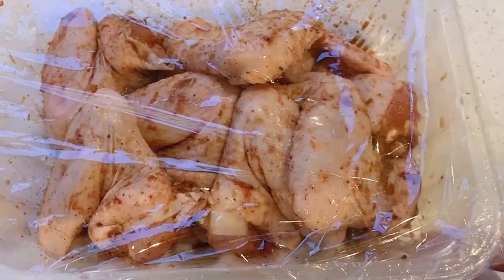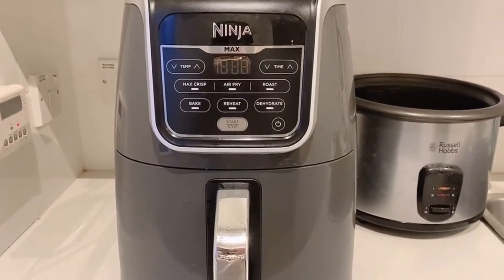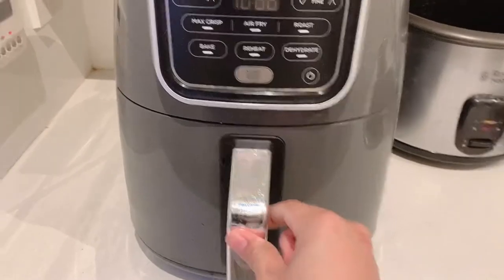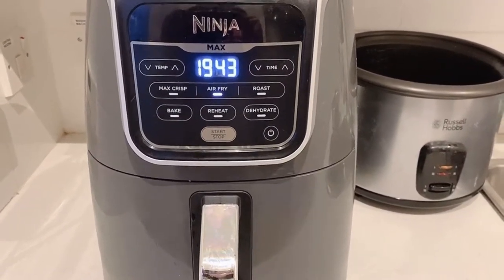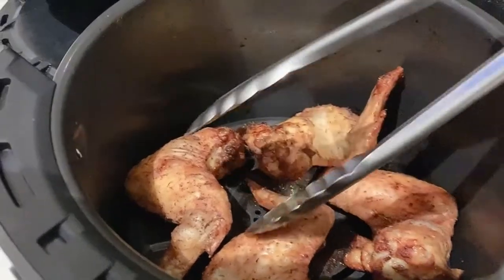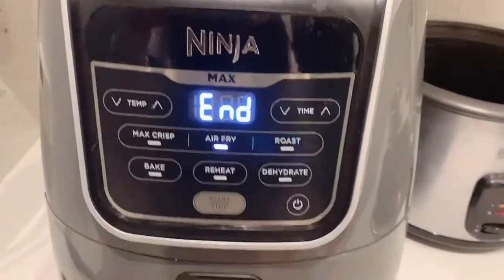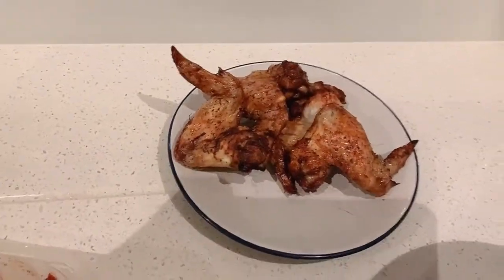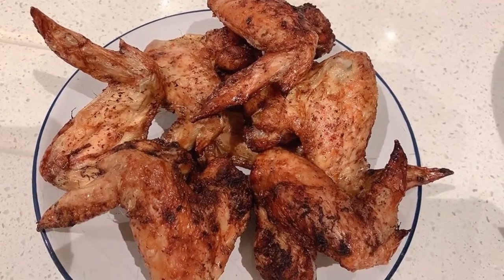SCRUMPTIOUS CHICKEN WINGS | COOKED USING NINJA AIR FRYER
Hi guys! Good vibes po tayo and enjoy the video.

I film ramdon videos - so if you are randon like me then, lets just vibe together.

Filipino living here in the UK.